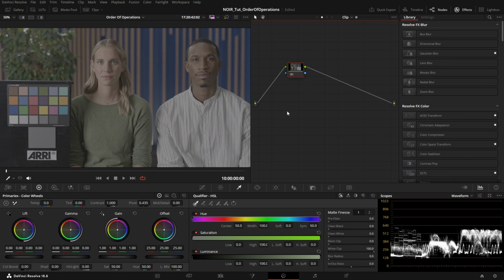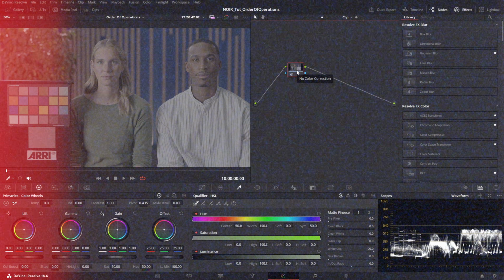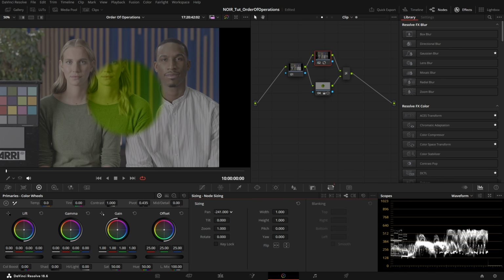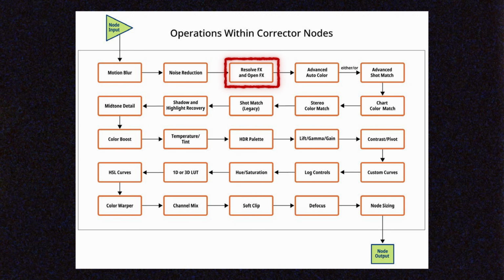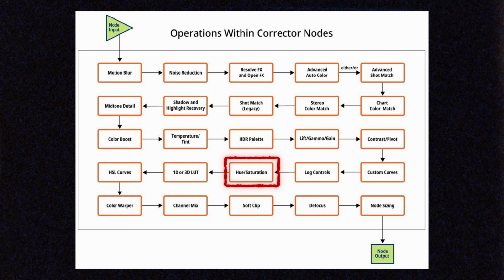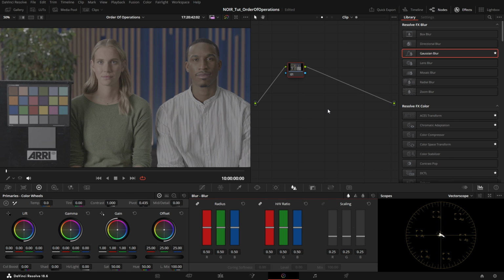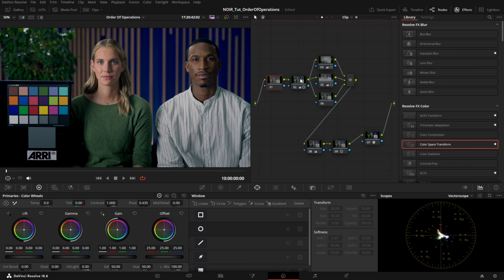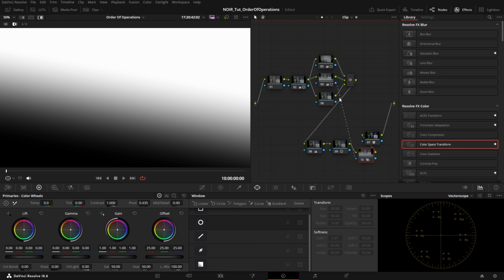What is going on in the COLOR PAGE??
It's the most successful color grading software in the industry and probably also one of the most complex. With all the features and tools available in DaVinci Resolve it can become hard to understand how it actually processes everything. Today we take a detailed look at the color page and all of its processing. Starting with the overall order of operations of groups and clip grades and then going into the details of what happens inside of a single node.

Chapters:
00:00 Start
00:14 Color Page - Groups vs Clip vs Timeline
01:41 Node Order
04:13 Operations inside of a node
08:09 Do you need multiple nodes?
10:34 Why nodes instead of layers?
11:28 Outro